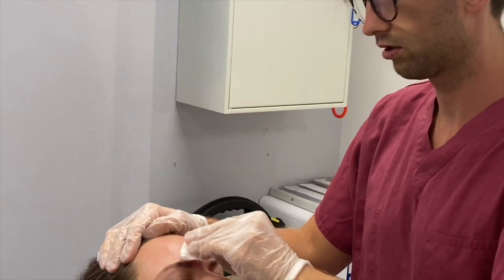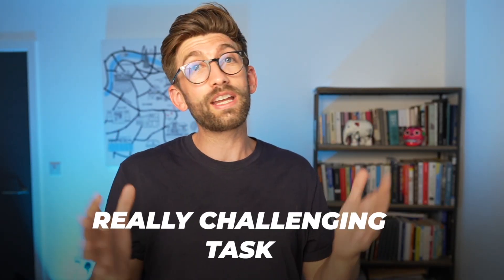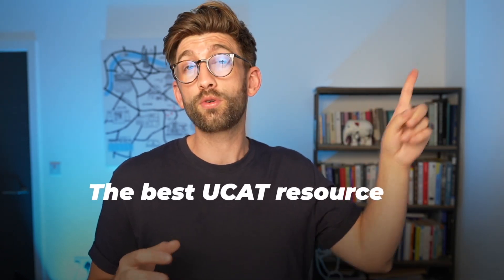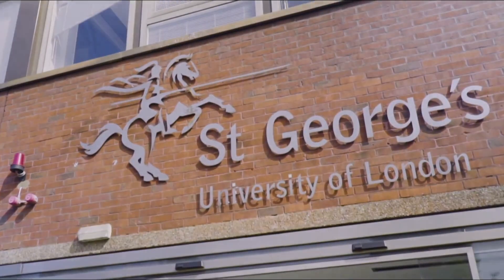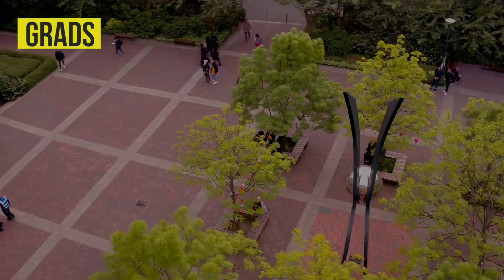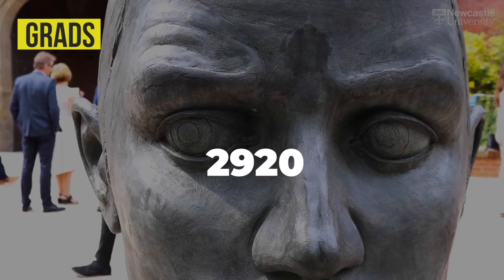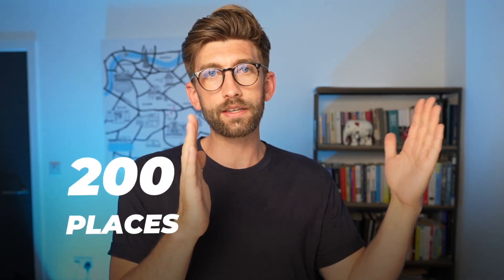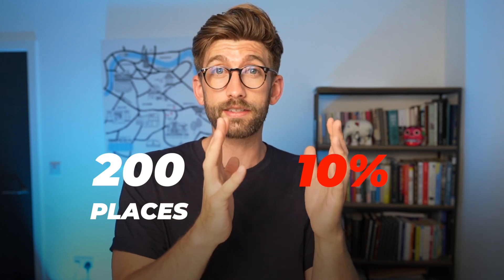This Is How The UCAT Works For Grad Entry Applicants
Graduate entry medicine programs in the UK are designed for students who have already completed a bachelor's degree in a field unrelated to medicine and wish to pursue a career in medicine. These programs typically have a duration of four years, as opposed to the five or six years for standard undergraduate medical degrees.

To be eligible for a graduate entry medicine program in the UK, you'll need to meet certain requirements.

TIMESTAMPS:
00:00 - Introduction
01:07 - Demystifying the UCAT for graduate applicants
01:40 - The best UCAT resource
02:07 - The key UCAT difference for undergrads vs. grads
04:29 - The most widespread misconception in graduate applications
05:50 - How to score 3000+ on the UCAT